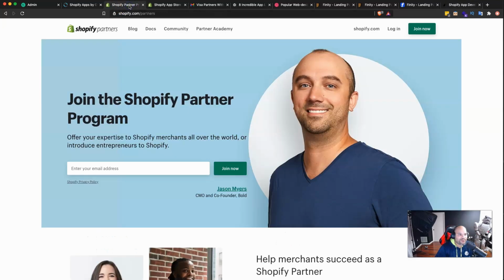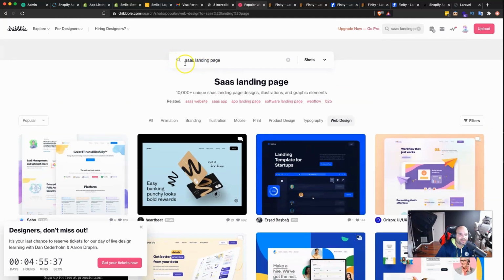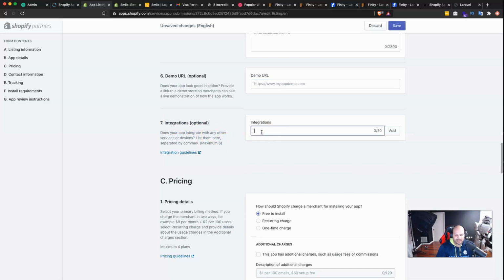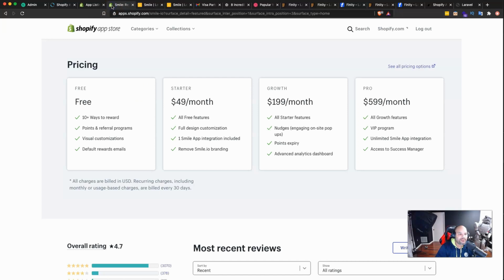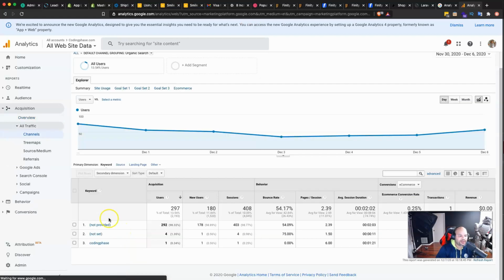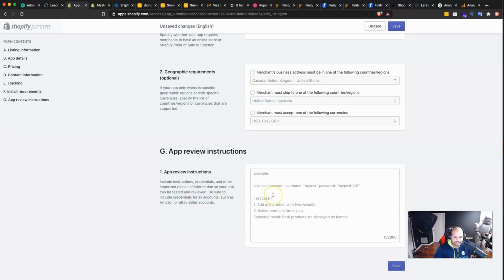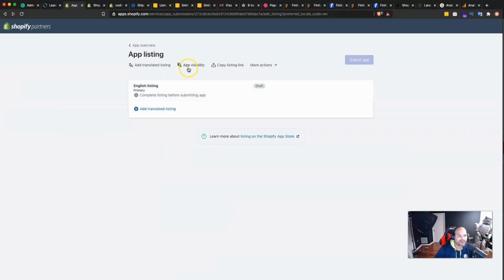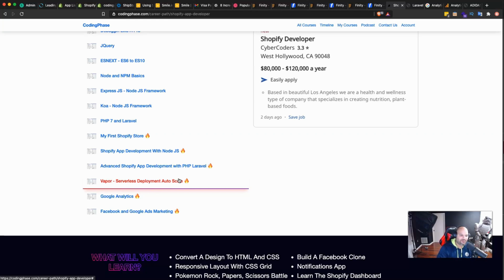Ultimate Guide to Submit Shopify App to App Store